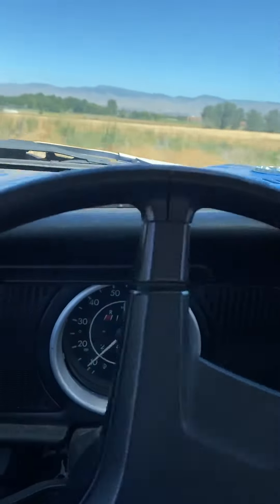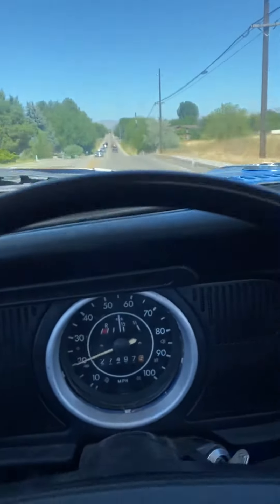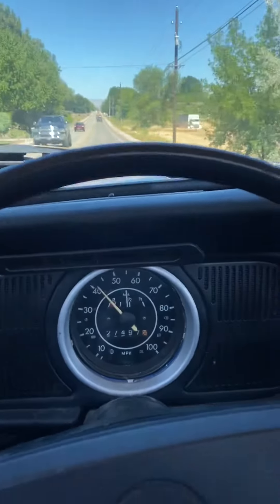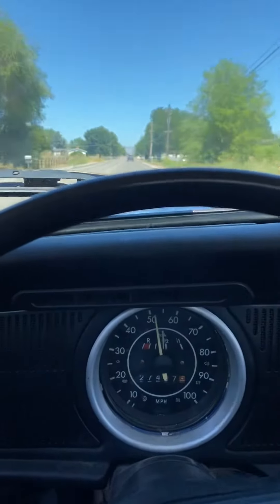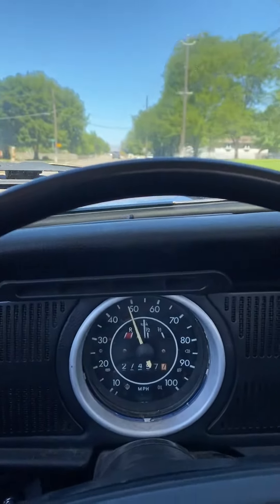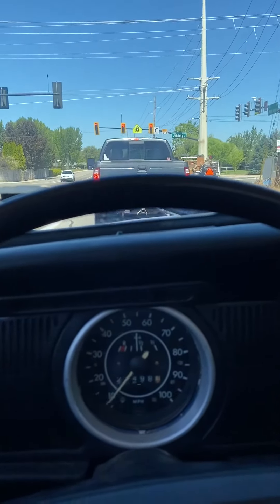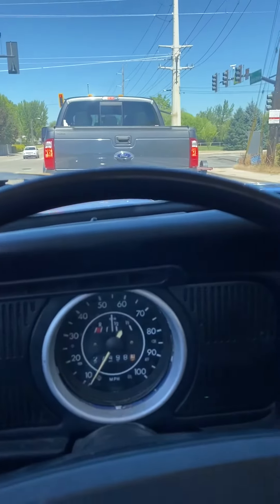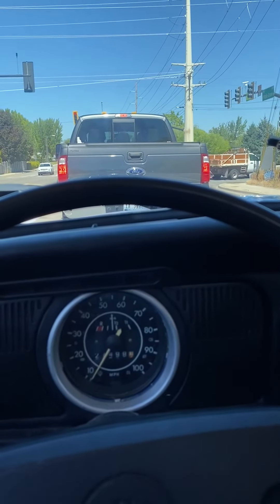August 10, 2020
1972 vw bug acceleration